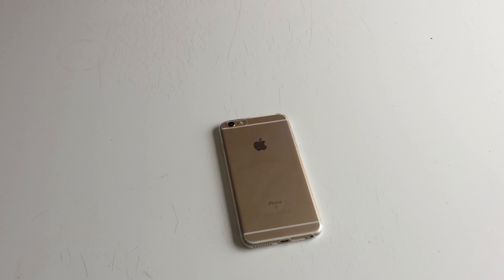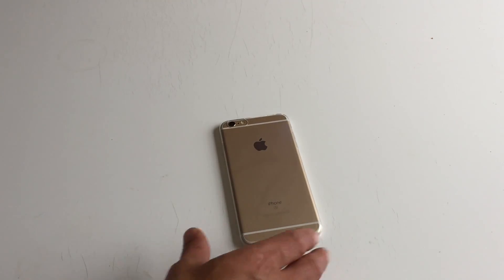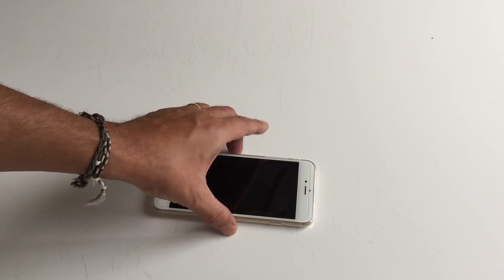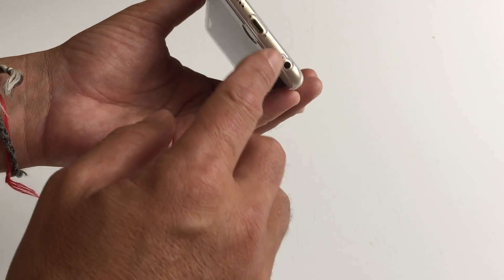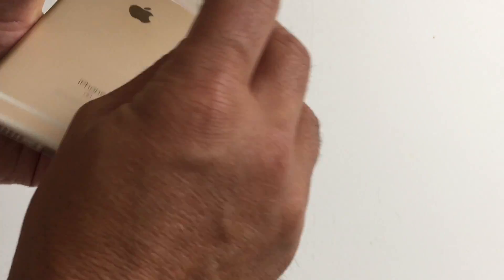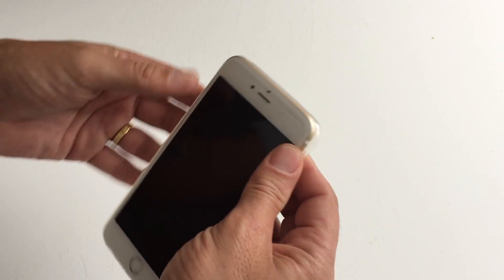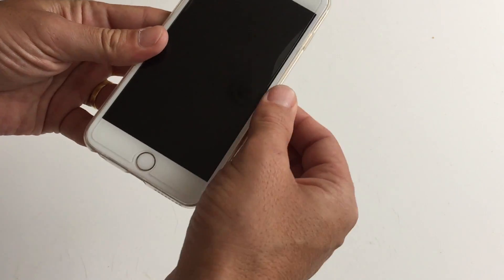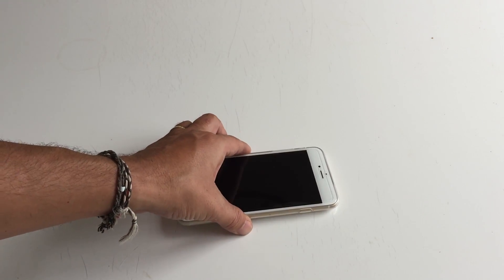Marvotek iPhone 6 Plus Case Soft TPU Bumper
Marvotek iPhone 6 Plus Case Soft TPU Bumper iPhone 6s Plus Crystal Transparent